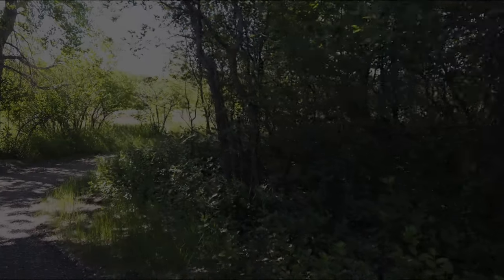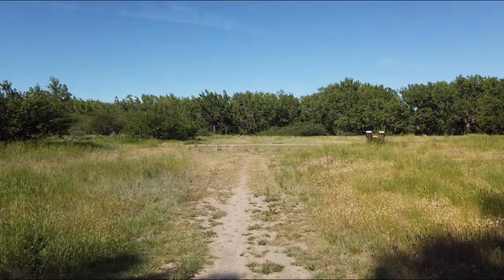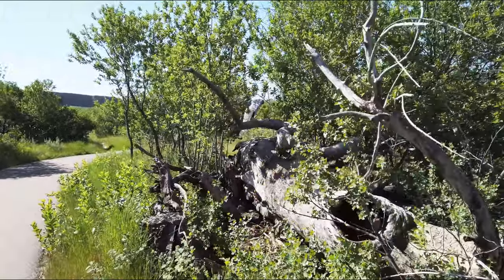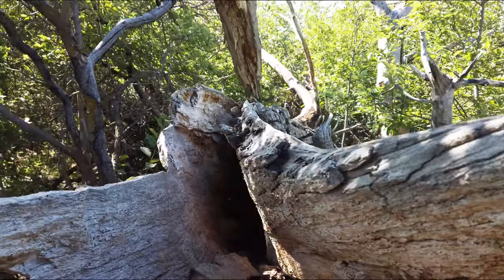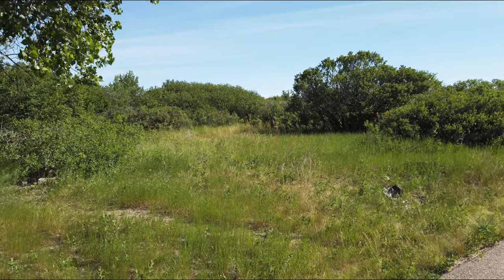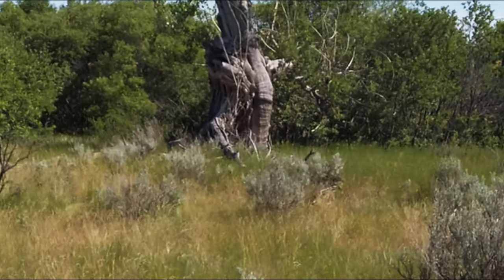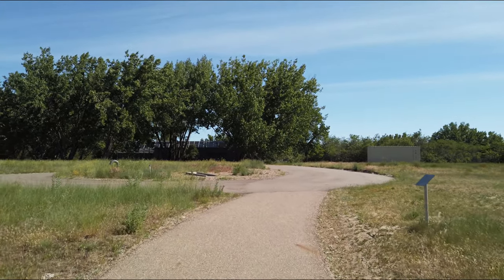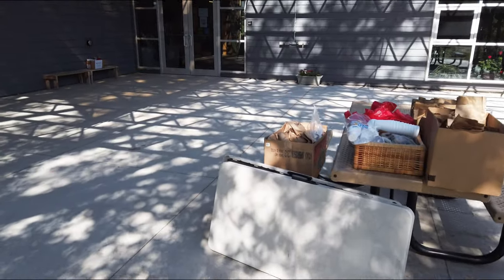Police point park and the weirdest trees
Lets take a walk in a park called Police point that has the weirdest tree growth.
Most of the dead ones look like this too. Police point park and the weirdest trees

if you would like to help me on my journey living full time in my campervan.

T1B4C7